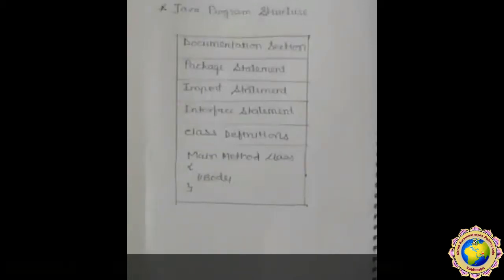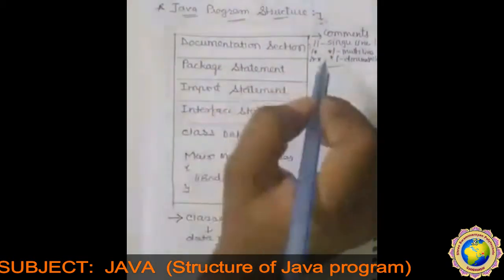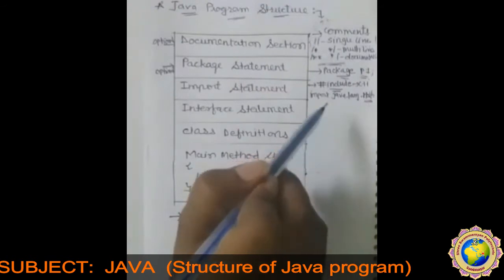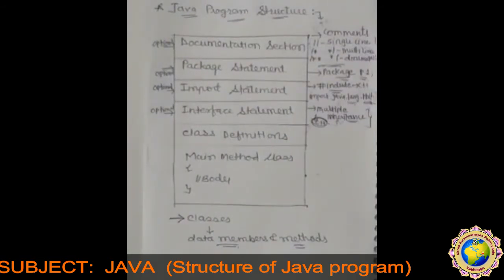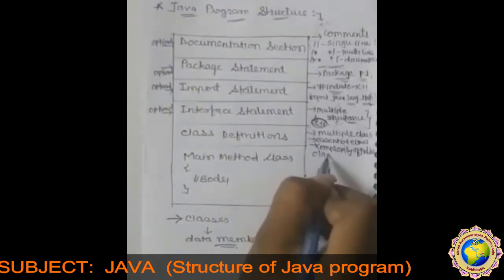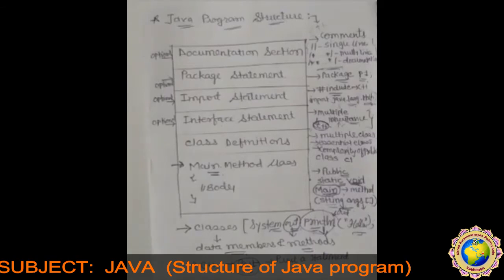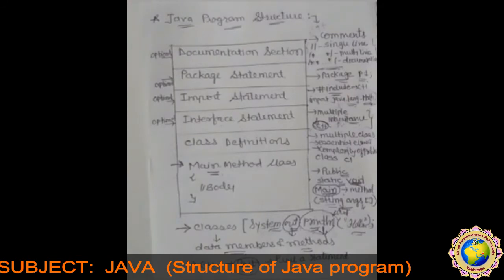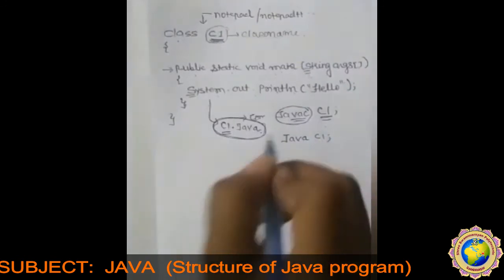lECT 5 UNIT 1 Structure of Java program